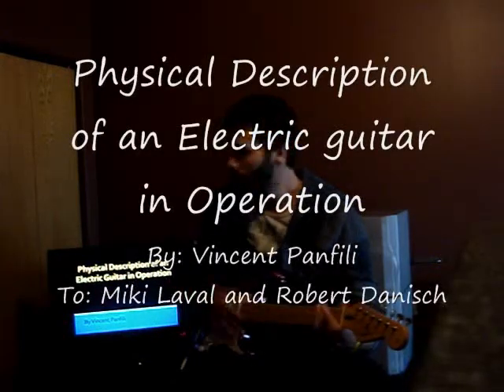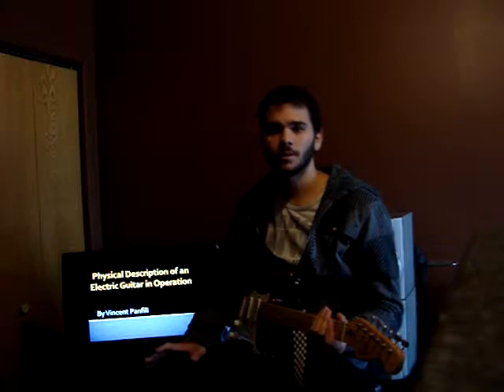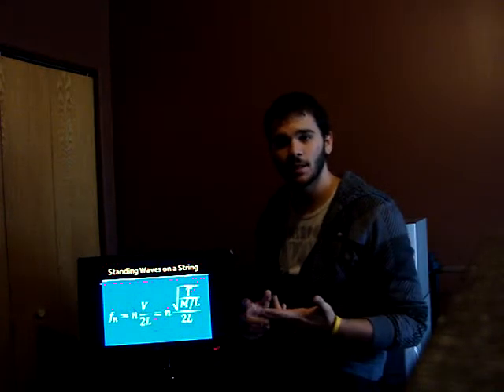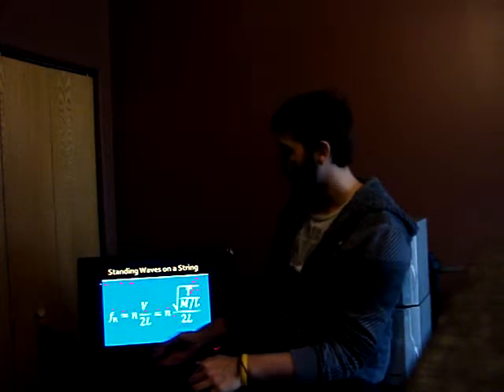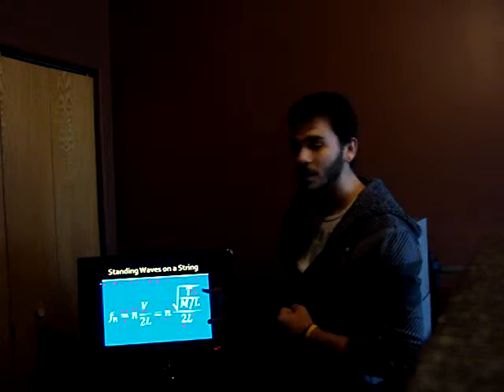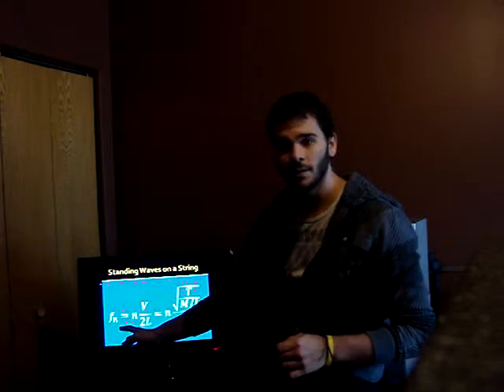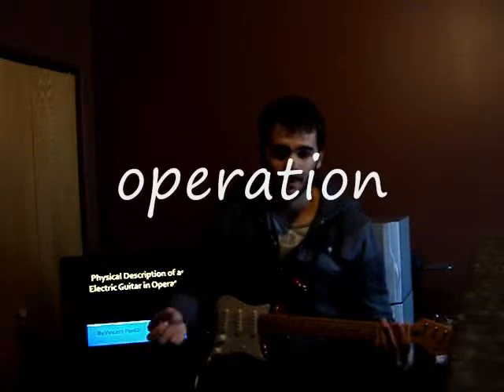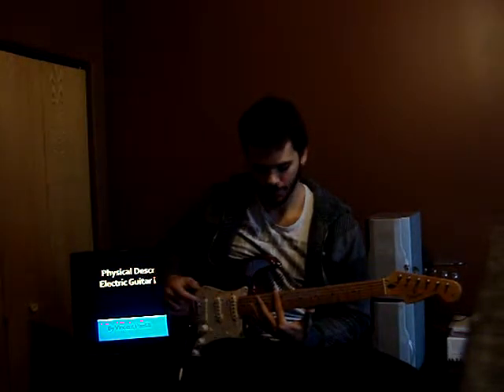Physical Description of an Electric Guitar in Operation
This was a little project i had to put together for school. 282 for life. I know it's a naive approach to understanding how a guitar works... but its not so easy to put it all in 4 minutes.